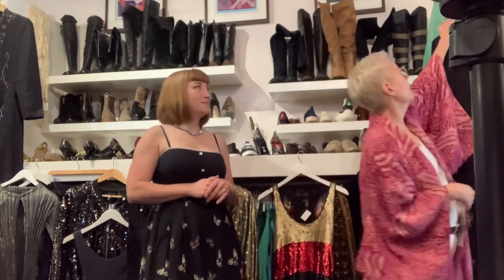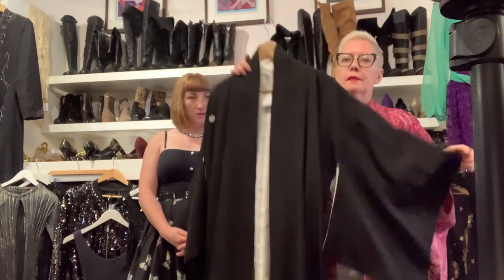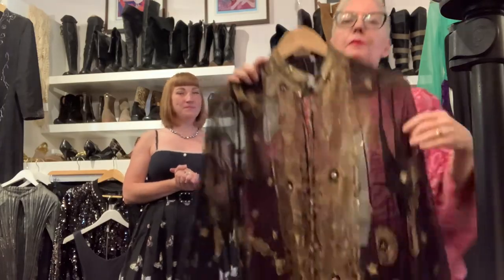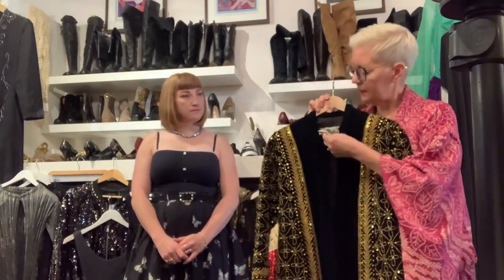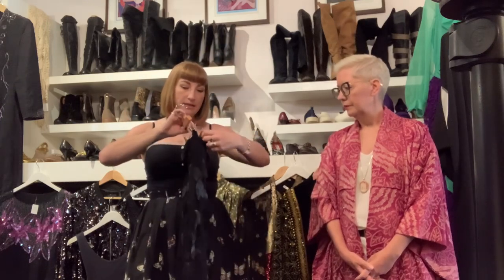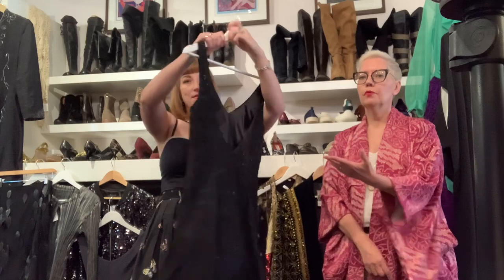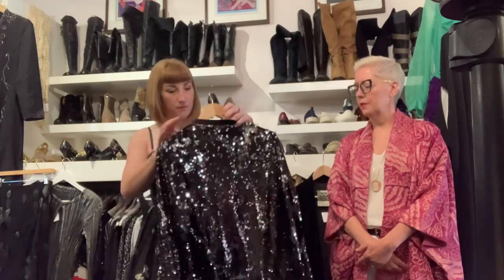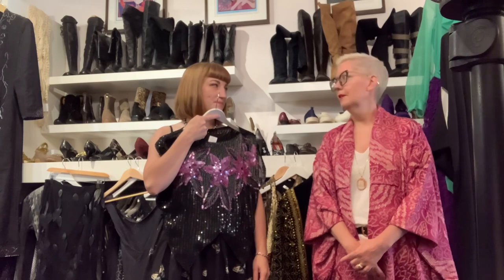Saturday Favourites | Vintage and Contemporary Fashion | Fashion Vlog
Welcome to Swish’s Video Series called “Saturday Favourites” where we showcase beautiful vintage and designer pieces in the shop on a weekly basis. This video is from September 3, 2022. Sometimes items take a while to find their forever home and might still be available for purchase.